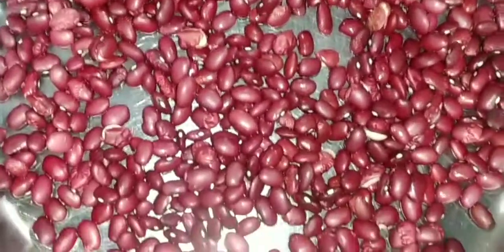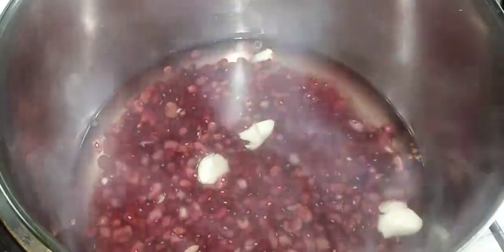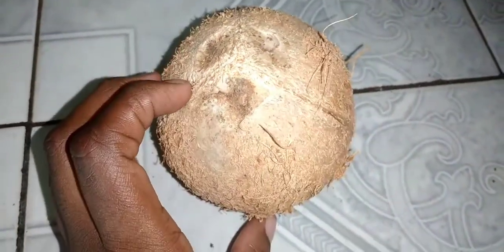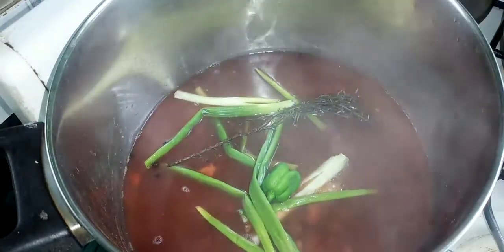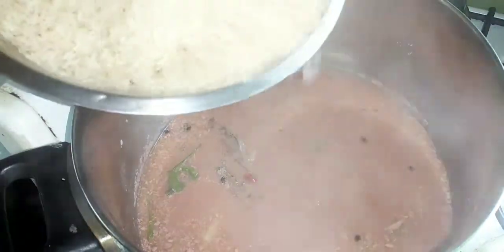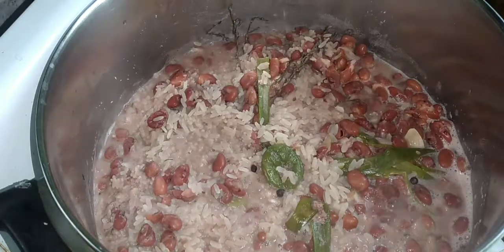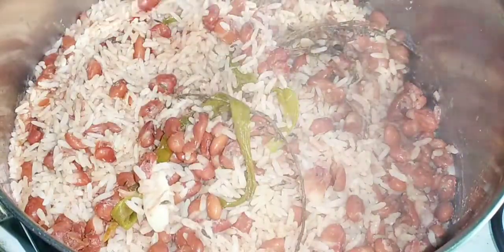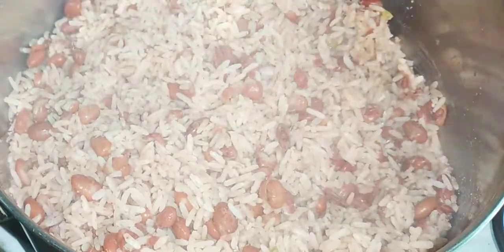How To Cook Jamaican CARIBBEAN Rice and Peas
BE FREE TO CONTRIBUTE TO MY YOUTUBE CHANNEL I WOULD GREATLY APPRECIATE IT. THANKS IN ADVANCE.

INGREDIENTS

2 CUPS RED PEAS
8 CUPS WATER ( TO COOK PEAS, REDUCED TO 4 CUPS)
GARLIC CLOVES
PIMENTO SEEDS
SALT

6 CUPS PARBOILED RICE
2 CUPS RICHLY SQUEEZED COCONUT MILK(1 WHOLE COCONUT)
SALT TO TASTE
GARLIC CLOVES
SCOTCH BONNET PEPPER
THYME LEAVES